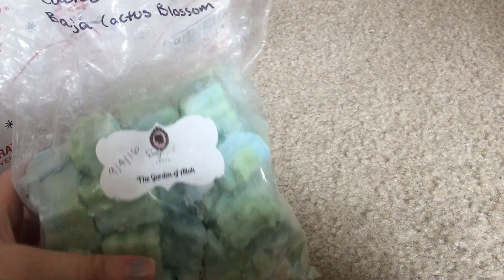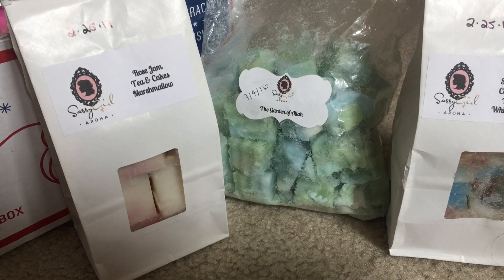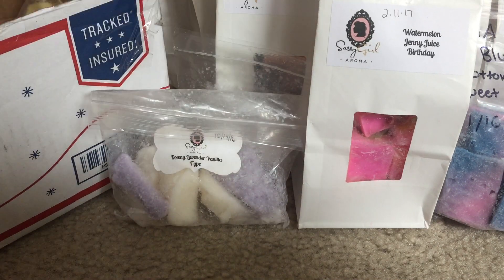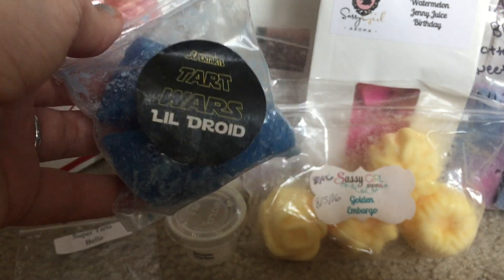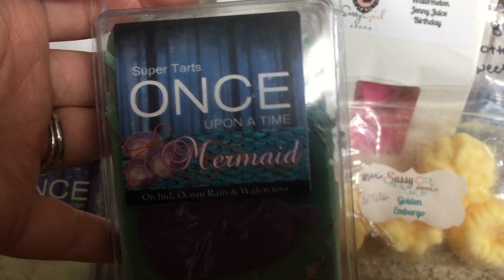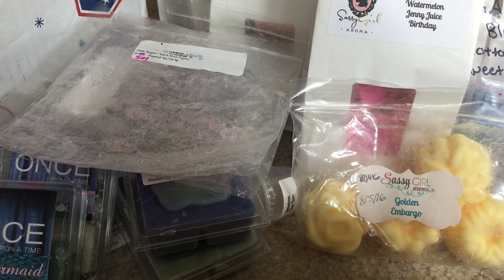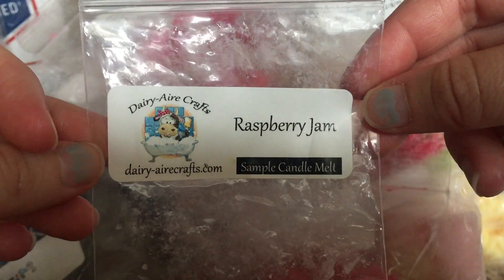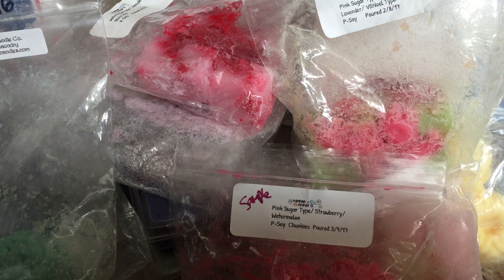Wax I've Been Melting #16